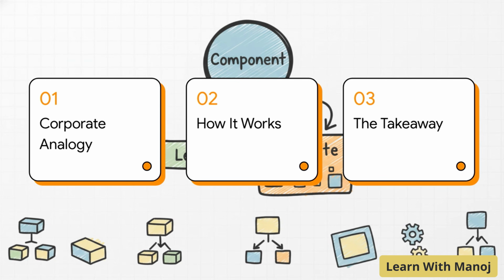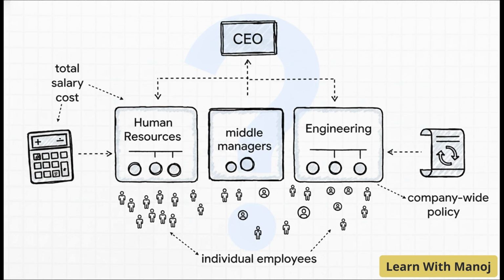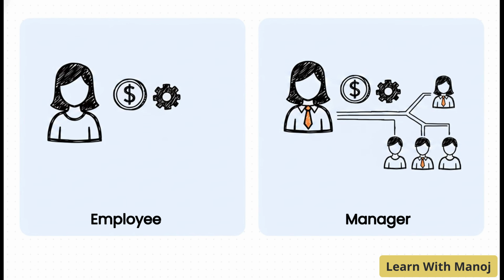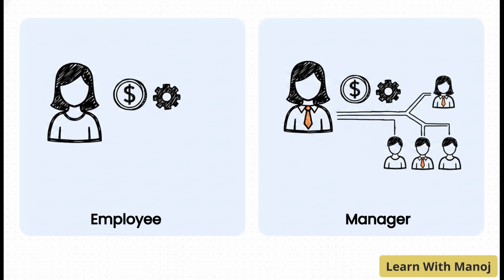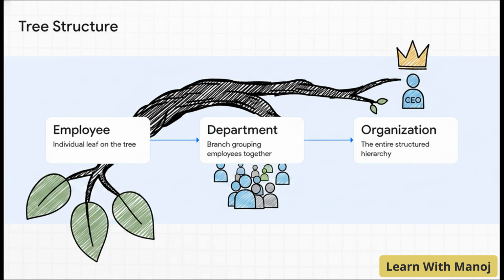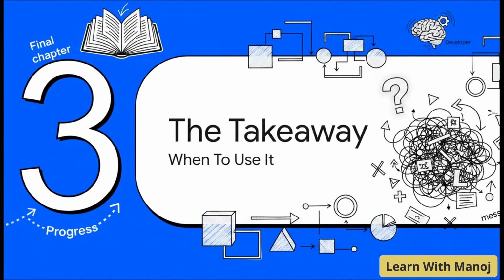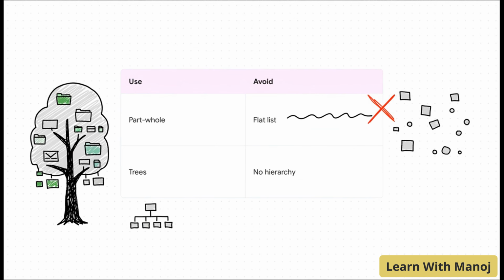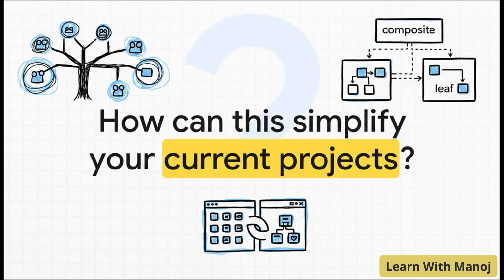Composite Pattern Explained - Files, Folders, and Trees | 11/25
Composite Pattern - the secret behind file systems, the DOM, React component trees, and every UI framework. Treat a single object and a group of objects the exact same way.

The Composite pattern organizes objects into tree structures where individual objects (leaves) and groups of objects (composites) share the same interface. The result: you can call `delete`, `calculateSize`, or `render` on any node - leaf or branch - and it just works. No conditional branching between "is this one thing or many things."

✅ Use Composite when: you have naturally hierarchical data (file systems, org charts, UI trees, menus), or you need uniform operations across a tree.
❌ Skip Composite when: your data isn't actually hierarchical, the tree is only two levels deep (just use a list), or every node type needs wildly different behavior.
🎯 Best language fit: any OOP language - the pattern is language-agnostic.

Real examples: browser DOM (every node is Element or Text, both share `appendChild`), React component trees, any file-system API (file vs directory), Bootstrap menu structures.

In this episode we use the file-and-folder analogy - both support `delete`, `rename`, `getSize`, and a folder's `getSize` is just the sum of its children's `getSize`. This is exactly how the Composite pattern works in production code. We also cover when forcing a tree is the wrong call - sometimes a flat list is fine and you're just over-engineering.

📖 Chapters:
0:00 - The Composite Design Pattern
0:41 - Real-World Example - Corporate Analogy
2:41 - What is Composite Pattern?
3:33 - How Composite Pattern Works?
4:43 - When to Use Composite Pattern?
5:51 - Final Takeaway of the Composite Pattern

📚 Based on
Design Patterns: Elements of Reusable Object-Oriented Software (Gang of Four, 1994)
Head First Design Patterns (Freeman & Robson)
design-patterns-for-humans (GitHub - kamranahmedse)